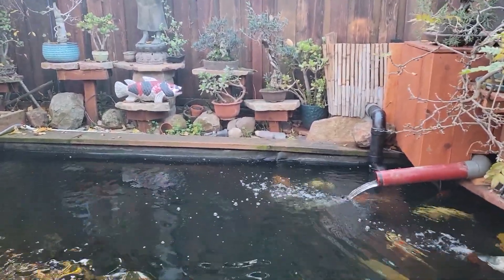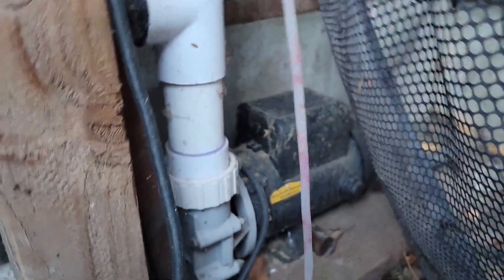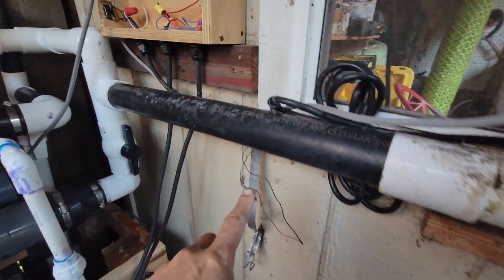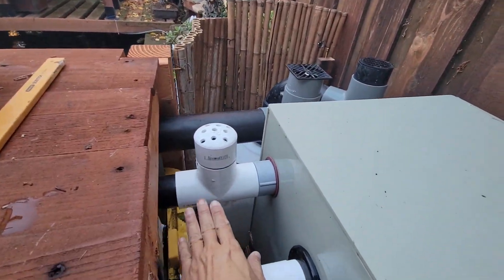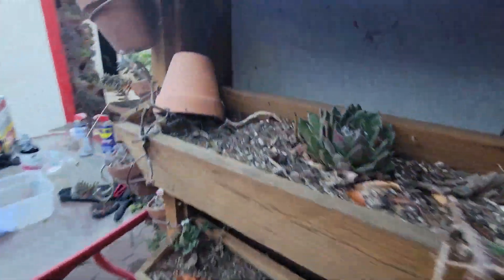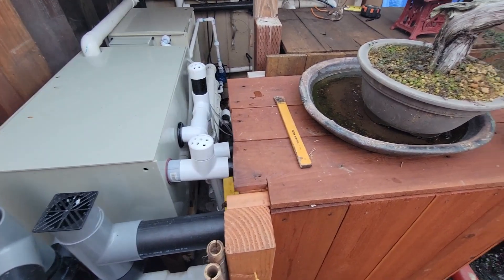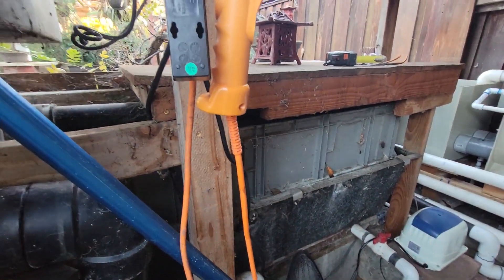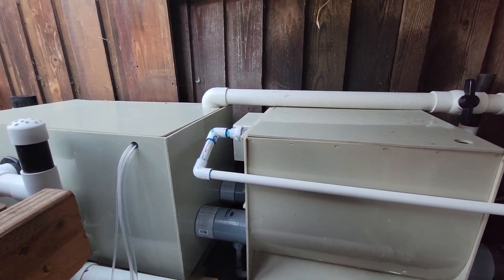Koi pond and filter system from our client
30m³/h Drum Filter – Detailed Installation in the USA

📍 Location: USA 🇺🇸
🐟 Pond Volume: ~ 13m³ (3 000 gallon)
⚙️ Filtration System:
Drum filter Model 30
Biofilter
UV sterilizer

This system is installed above pond water level and powered by a pump. The video clearly shows the full layout – pond, filters, and all plumbing connections in detail.
A great real-world example of a complete filtration setup with strong water clarity and reliable performance.
Thanks to our client for sharing this wonderful video.